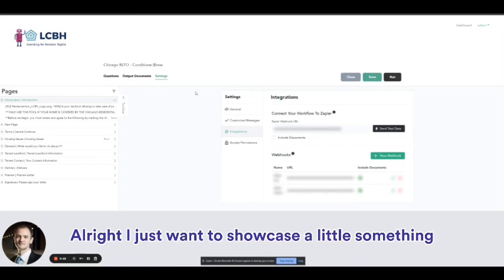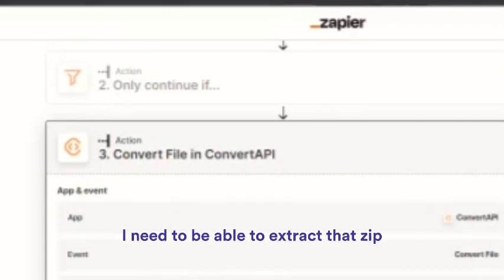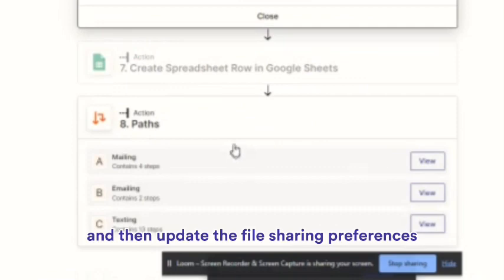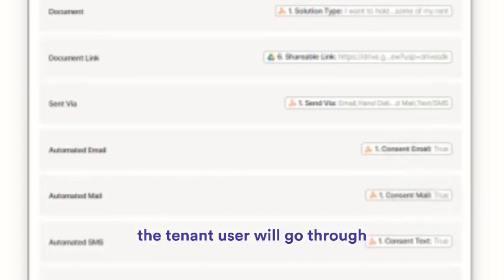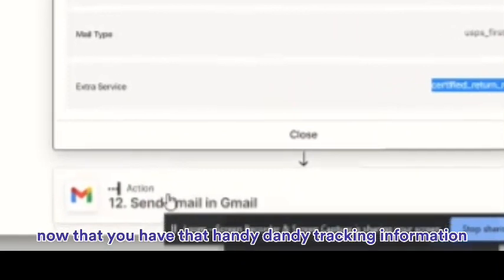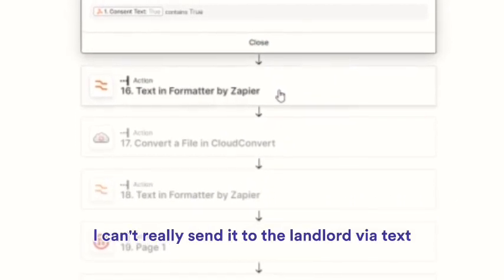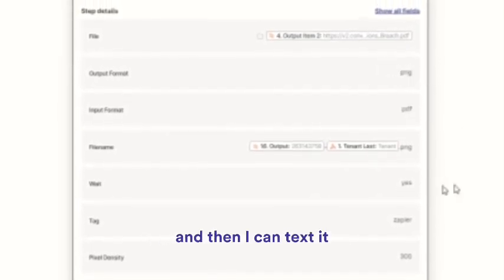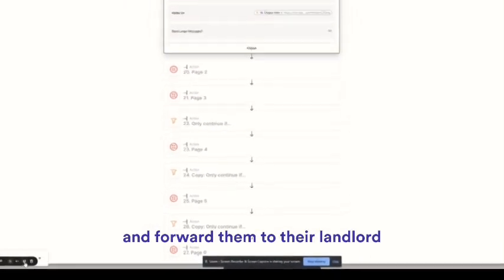How to take Gavel Document and send them to Twilio, Gmail, Lob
Check out Conor Malloy, a Gavel user, taking Check out Conor Malloy, a Gavel user, taking Gavel documents and sending them to various endpoints via text (Twilio) /email (Google) / snail mail (Lob) through Zapier.